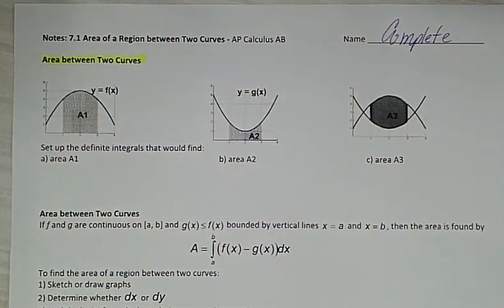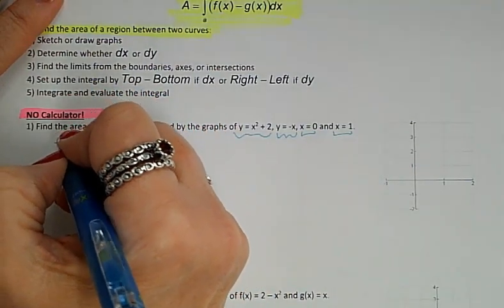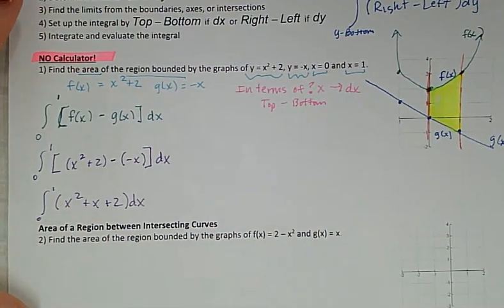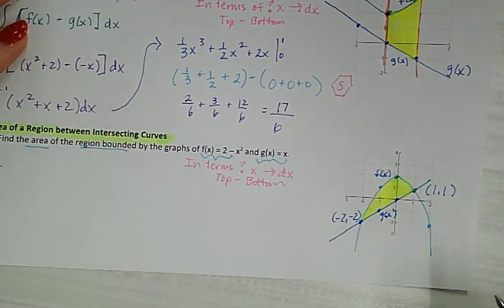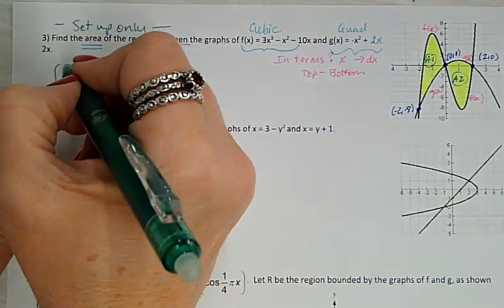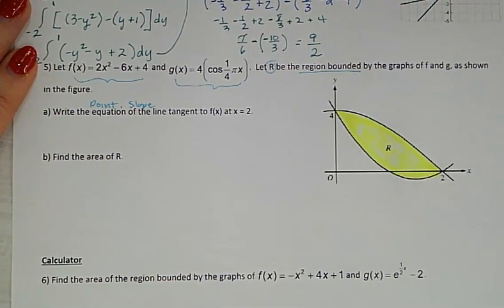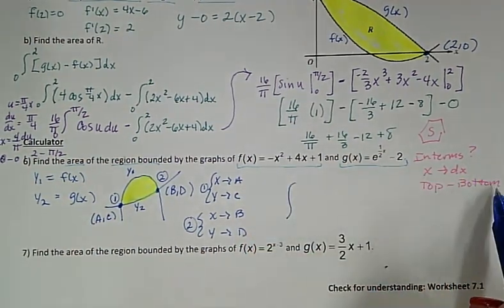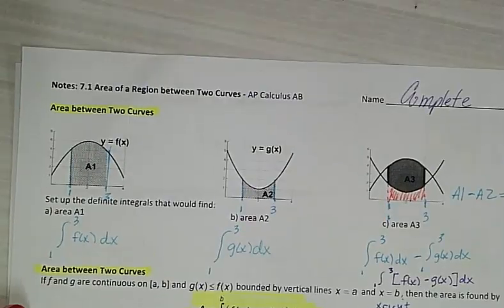Calc AB Notes 8.7-8.8 Area of a Region Between Two Curves